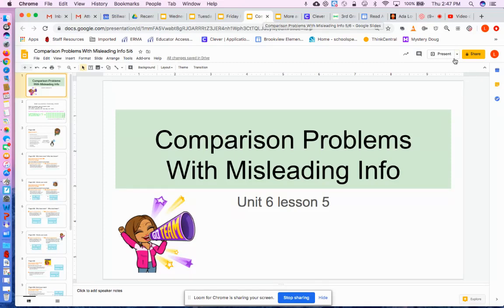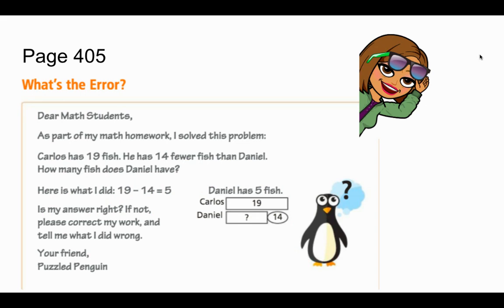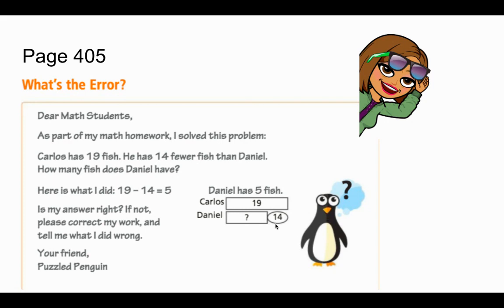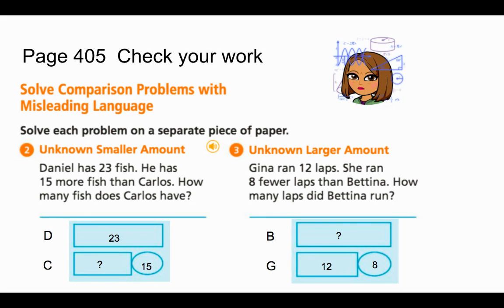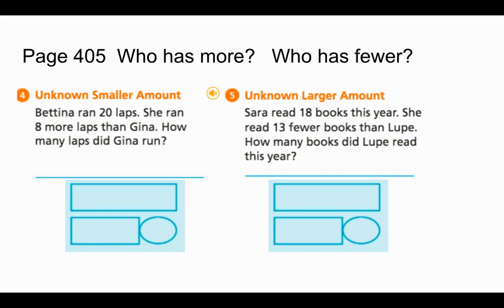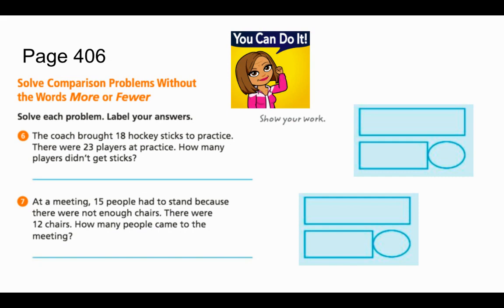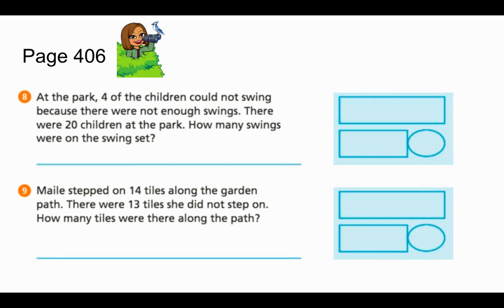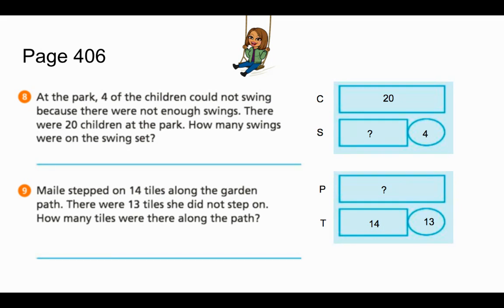Misleading Comparison Problems 5/6/20